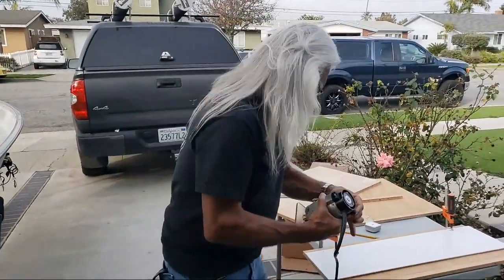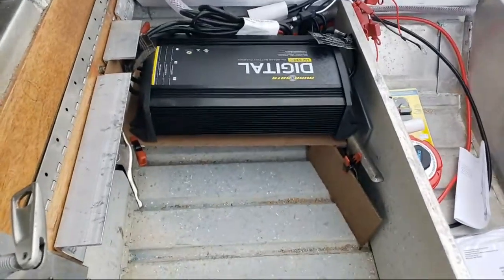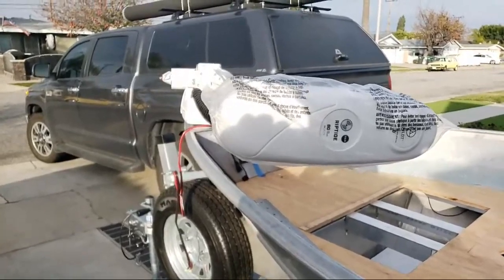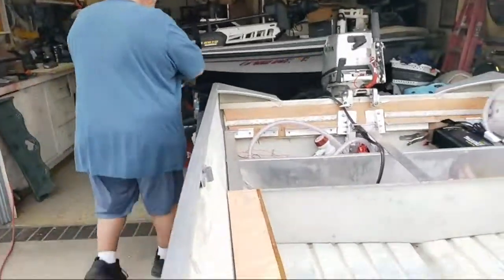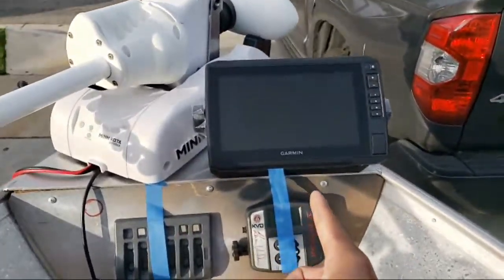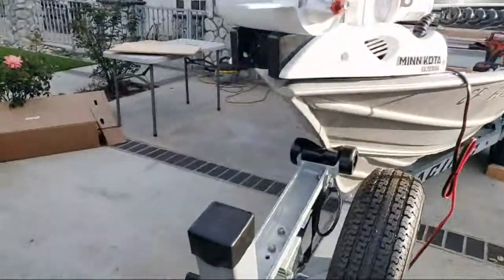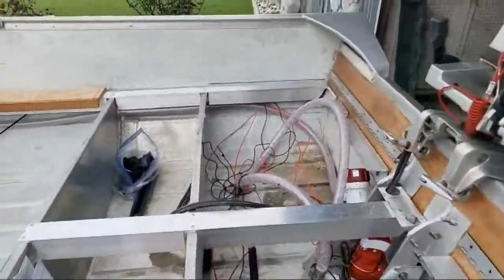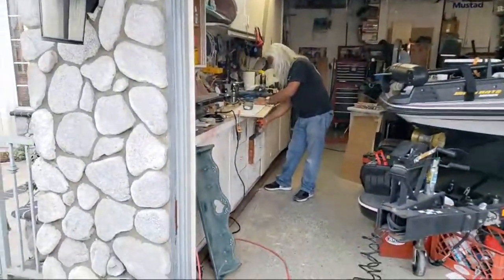DREAM MACHINE 1.0 Build & Trolling Motor & Graph LIVE STREAM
Live update on the Aluminum Boat build with our resident source of wisdom and experience Kelly Puppo & wood fabricator extraordinaire David Pisarski.

Today we install the Minnkota Riptide Ulterra 80lb thrust 54" shaft trolling motor to the custom aluminum bow plate that Pacific Trailer helped us weld onto the DREAMmachine 1.0 a few weeks back. Also going up into the plate is our brand new Garmin Echo Map Plus 93sv Chartplotter! We also mock up the template for a faceplate to mount some electrical switches and the TH Marine Hydrowave H2 unit.

FishingIsDOPE - That's my word. Look for an entire series devoted to this special build project that has me all in my feels.

The day I bought my first boat for $250 off craigslist was as special as the day I signed the paperwork and picked up the current incarnation of the DREAM machine.   Hopefully you can relate.

Video has become one of the most valuable learning tools in fishing, as important to learn from as watching "tape" is in any sport.  The only thing that beats it is actually LIVING it.

Cameras used - GoPro Hero 7

Minnkota Riptide Ulterra 80lb thrust 54" shaft -

Hydrowave H2 -